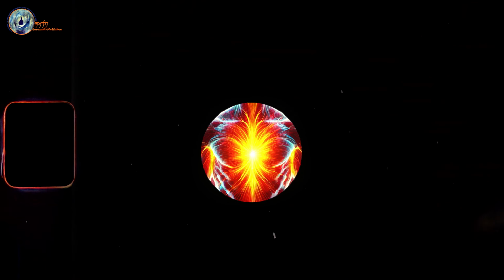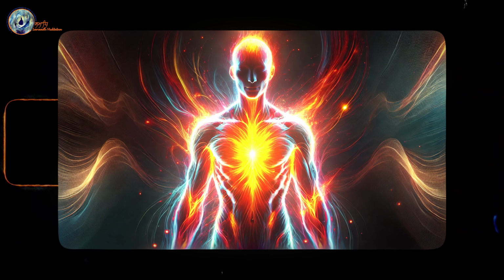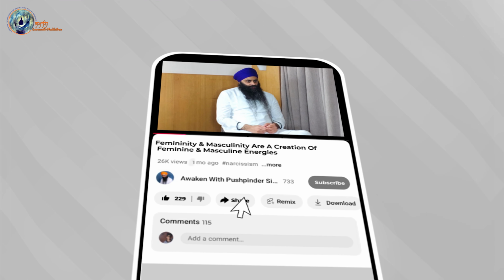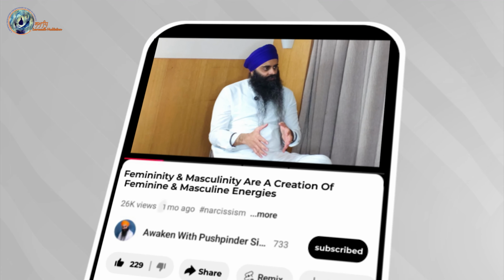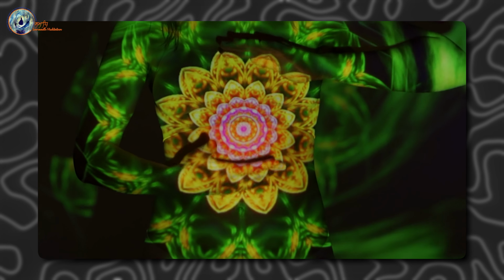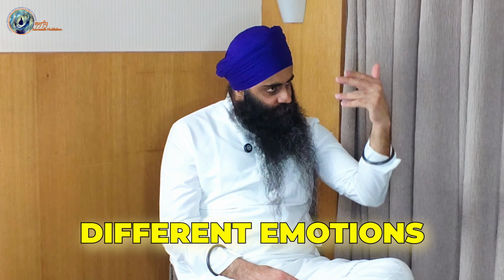Masculine & Feminine Energies Explained | Shiva Shakti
Masculinity and femininity are not social labels they are expressions of masculine and feminine energies.

In this video, we explore how Shiva (masculine energy) and Shakti (feminine energy) exist within every human being, beyond gender. When these energies are misunderstood, they are often labeled as toxic masculinity or toxic femininity.
This video reflects on:
 • Masculine and feminine energies
 • Shiva–Shakti balance
 • Divine masculine & divine feminine
 • Human emotions and behaviour
 • The Myth of Gender Equality

True balance comes not from suppression, but from understanding and integration.

Timelapse
00:00 The source of Femininity and Masculinity
03:19 Connection Between Strength of the body, Digestive Process and Femininine and Masculine Energies
06:24 Different traits of Femininity and Masculinity